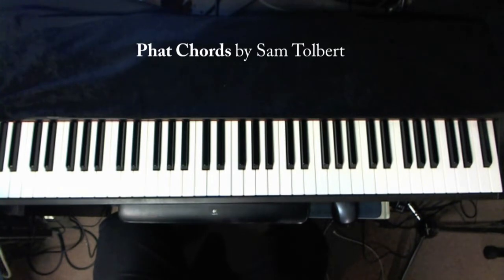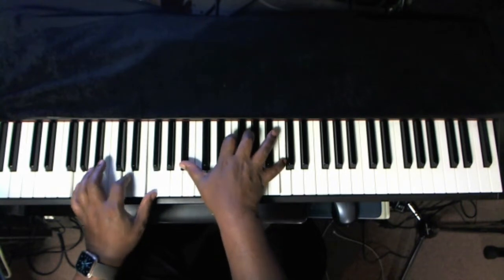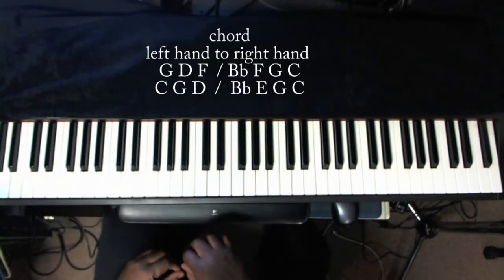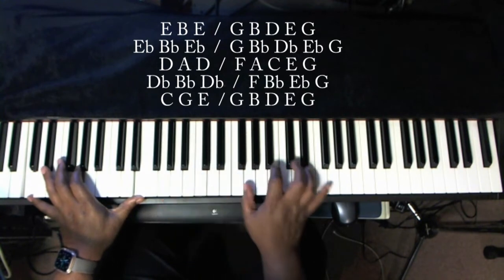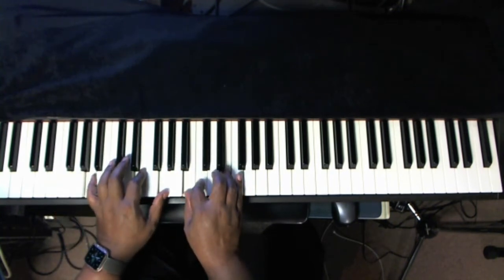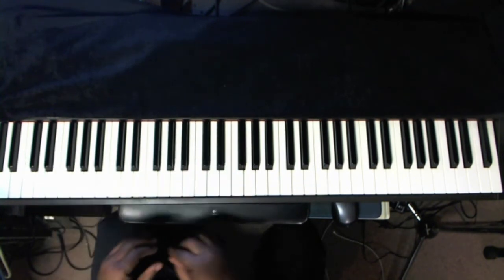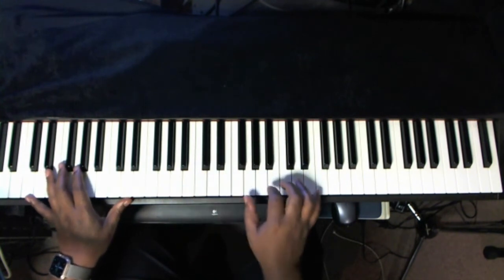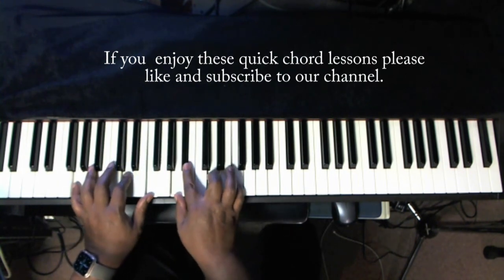Build Your Keyboard Sound with Phat Chords By Sam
Hey there fellow piano and keyboard player. I'm developing a series showing keyboard and piano player phat chord patterns that will build thickness to your sound. Watch our first video and let us know if you like the concept.
Support our company at $Stmusician